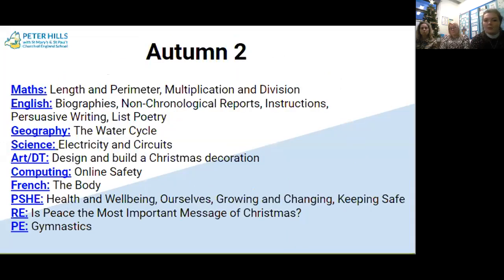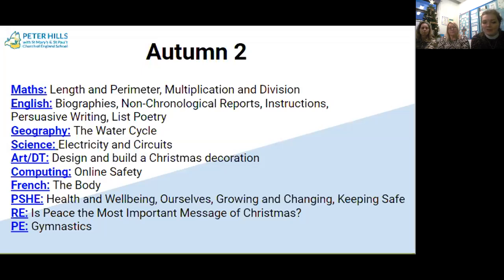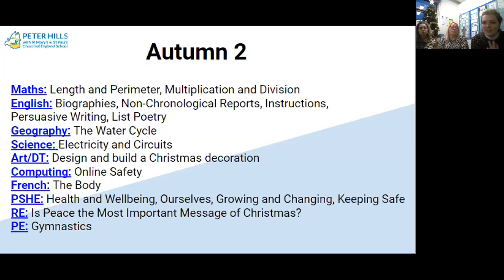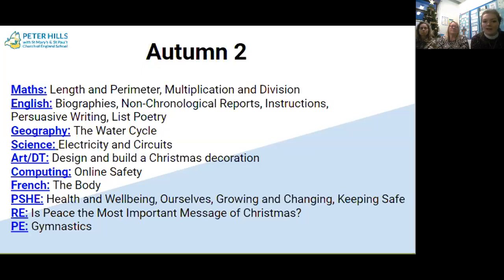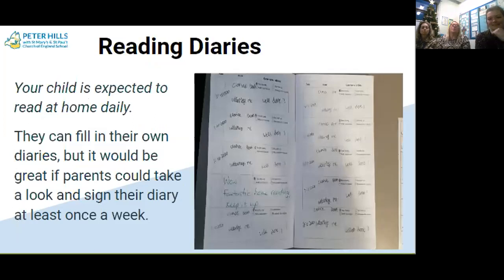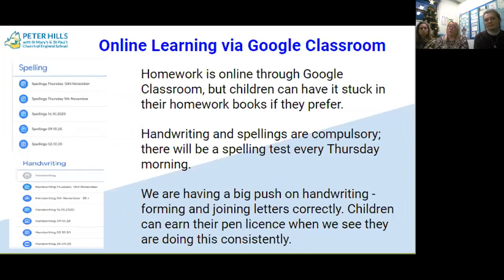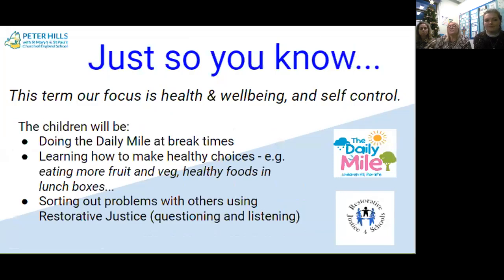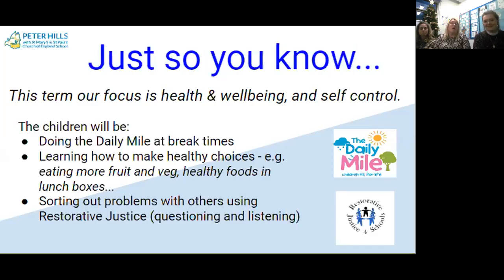Year 4 Class Meeting